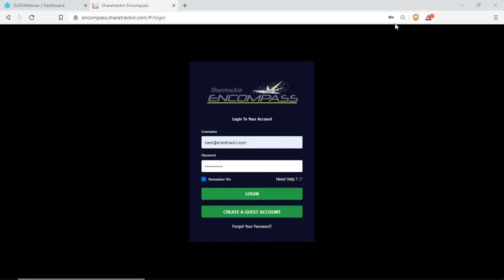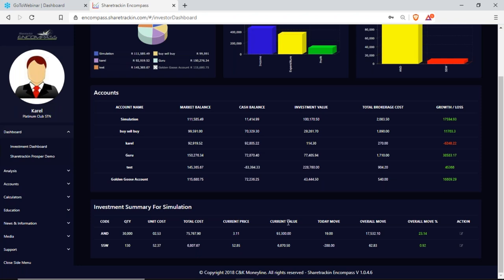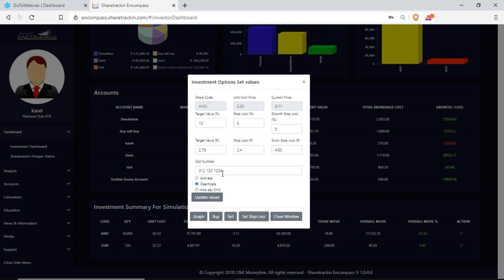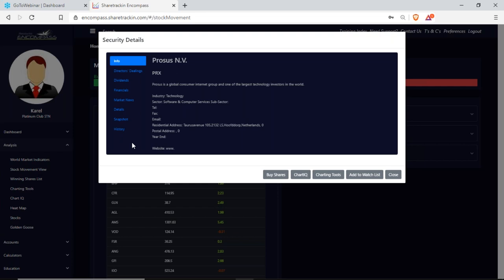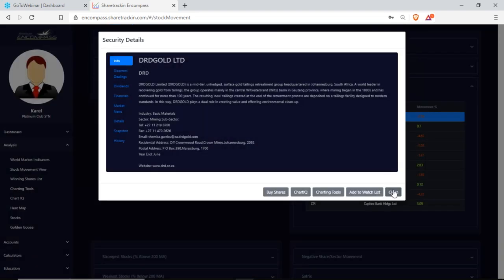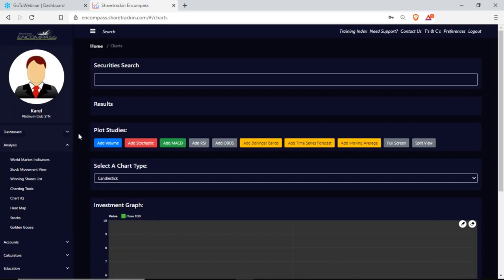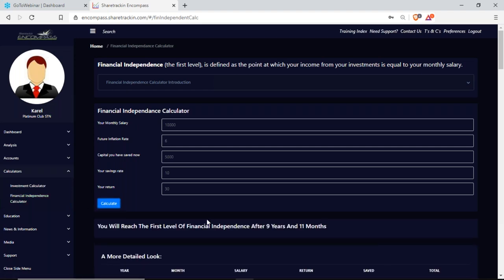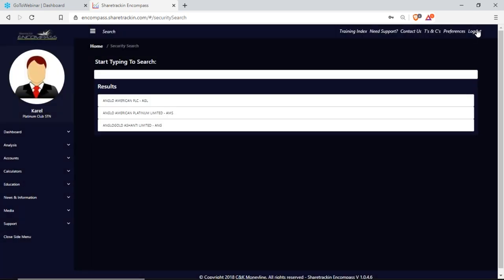SHARETRACKIN Basic 1 Presenter Karel Van Wyk (2020- 09- 08)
SHARETRACKIN Basic 1